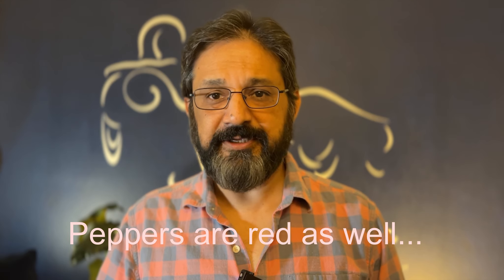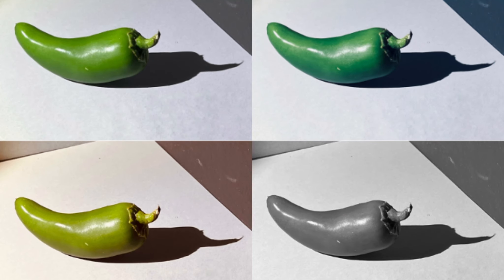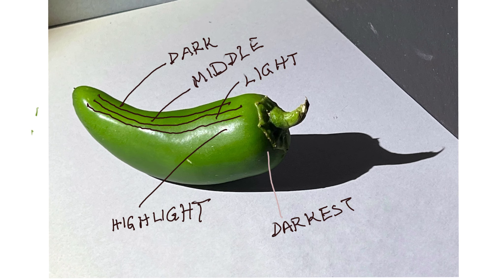Why Exact Color Matching Doesn't Matter in Art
In this video, we'll explore why perfect color mixing isn't necessary for creating stunning paintings. Many artists stress over getting the exact hue, but the truth is, as long as the value (lightness or darkness) of the color is close, your artwork will still look amazing. Even if the value isn't exact, gradual changes from light to dark can make a significant difference.

🌈 What You'll Learn:

- The importance of value over hue in painting.
- How to create depth and dimension with gradual value changes.
- Practical tips to free yourself from the pressure of perfect color matching.

Whether you're a beginner or an experienced artist, this video will help you unlock new creative possibilities and enjoy the painting process more.